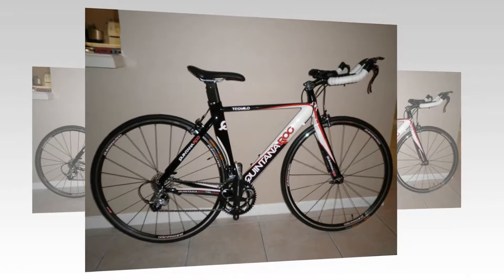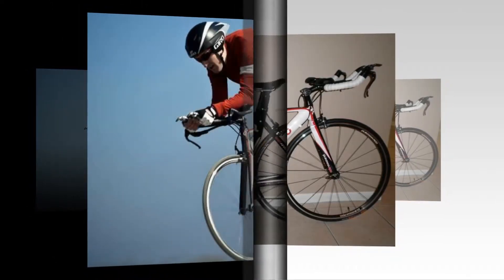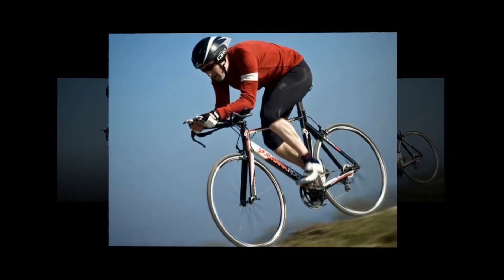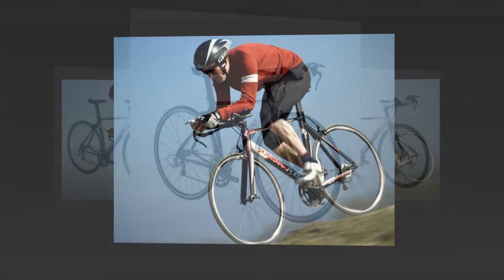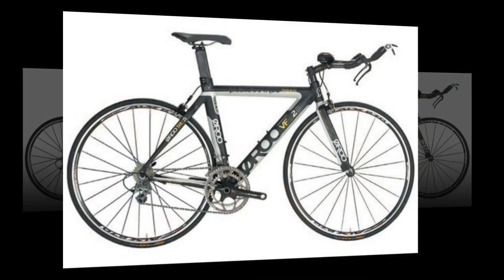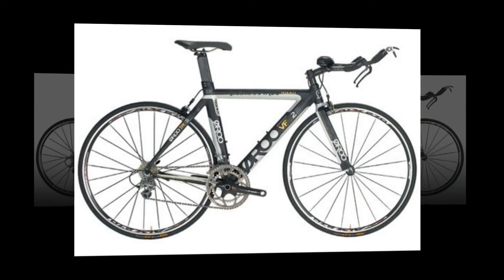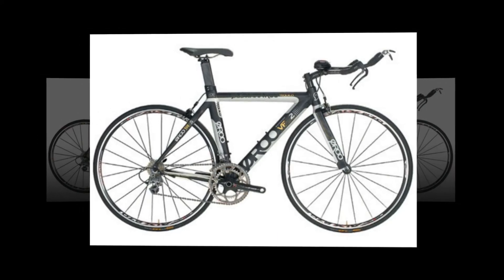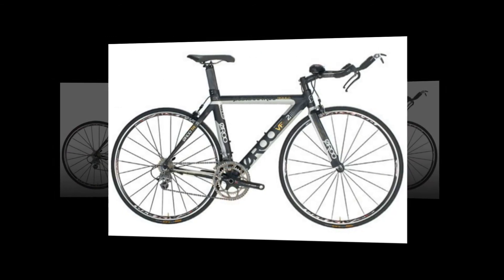Quintana Roo Tequilo review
Quintana Roo have been building triathlon-specific time trial bikes since way back in 1987, and with that vast amount of experience behind them, they know exactly what they're doing. The Tequilo and its sister model, the splendidly non-PC named Chicqilo, are the entry-level bikes in the family of nine. Despite being relatively affordable (for time trial bikes), they tick all the boxes that the pioneering brand drew up more than 20 years ago.